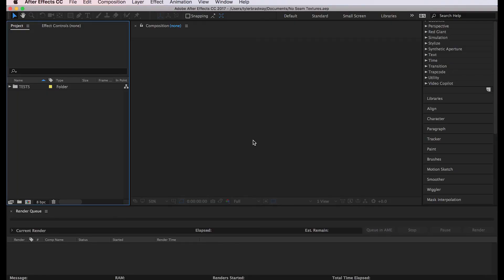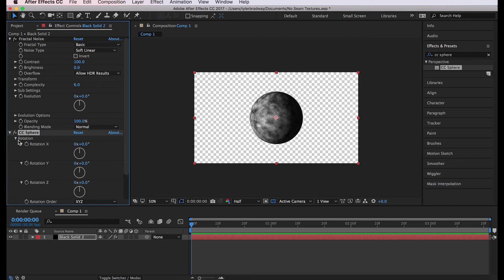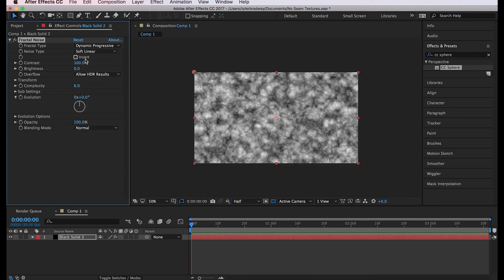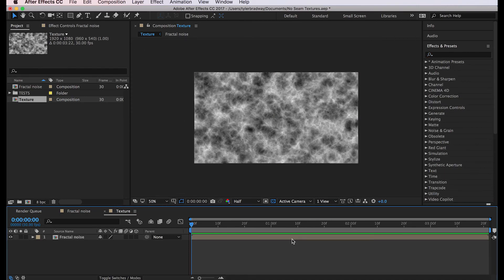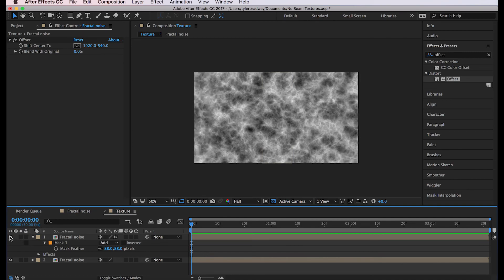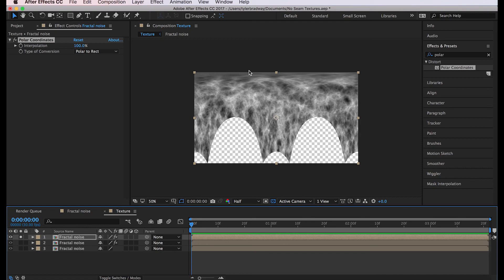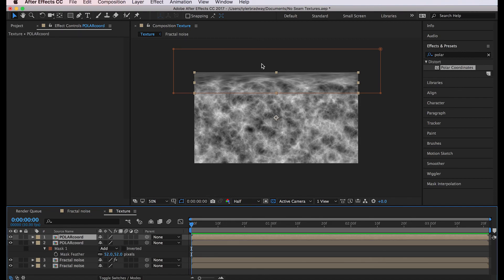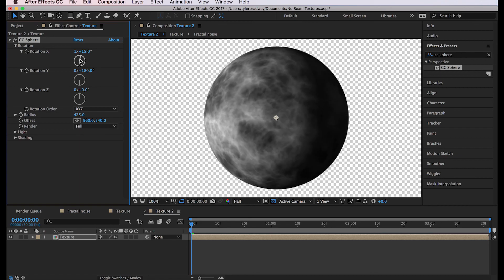Removing Seams on CC Sphere, After Effects Tutorial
How to get rid of seams in your textures for cc sphere in After Effects.

B Way Motion
Tyler Bradway

SEO tags to help you find my stuff:
B Way Motion, bway, Creativid Studios, Tyler Bradway, After Effects tutorials, special effects, animating, animated, animations, motion graphics, video editing, filmmaking

cc sphere, textures, planet, polar coordinates, offset, texture map, tut, fractal noise, 2d, 3d, orb, ball, bubble, circle, unwrap